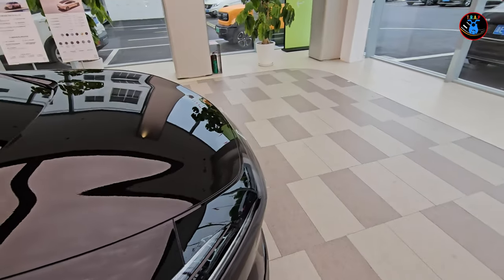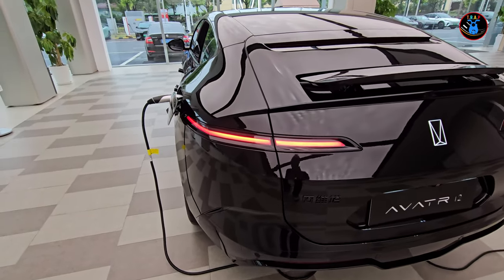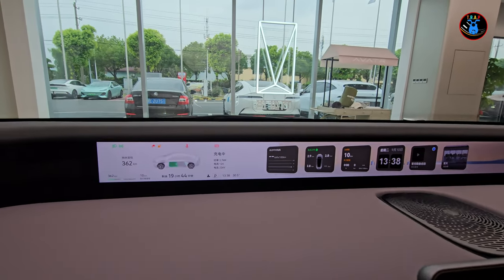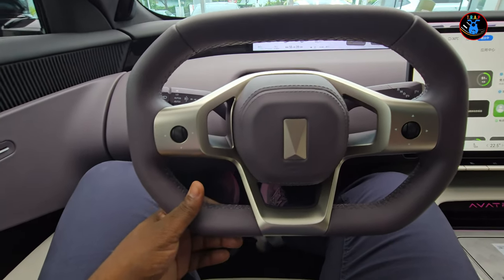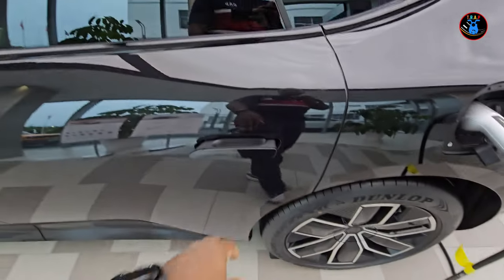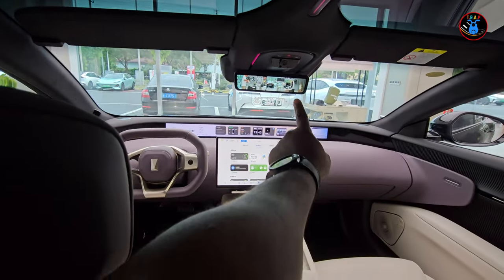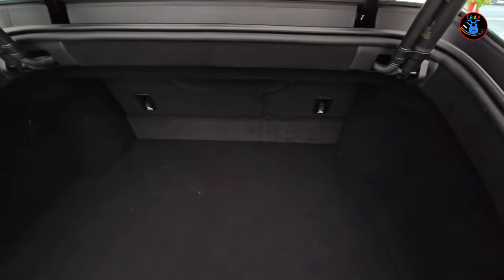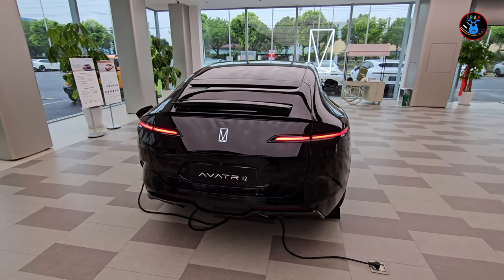This 700KM Range Chinese EV🔋 Is Truly Beautiful INSIDE OUT || 2024 AVATR 12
I took a tour of the Avatr EV showroom and here I have a walkaround video of the Avatr 12. A truly beautiful vehicle to the eye. I'll not keep it only to myself. Take a look! What do you think?